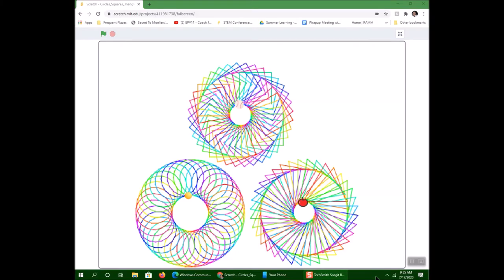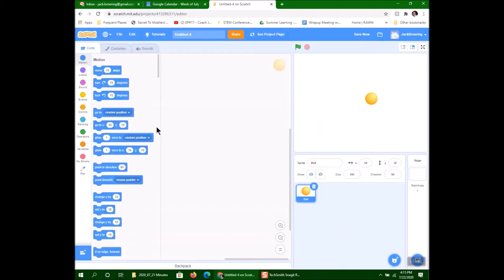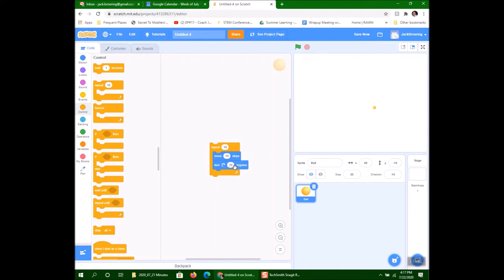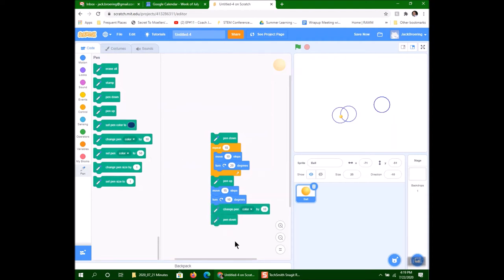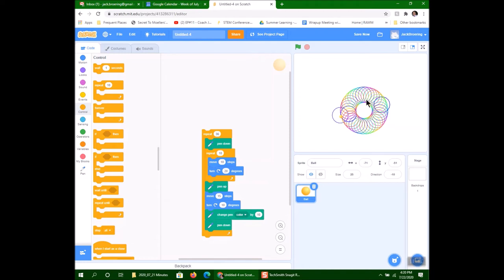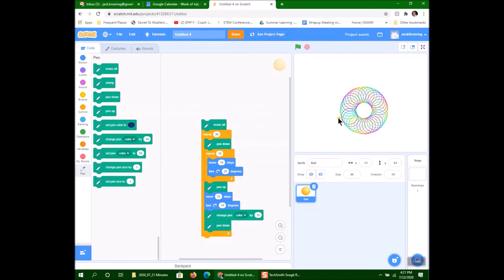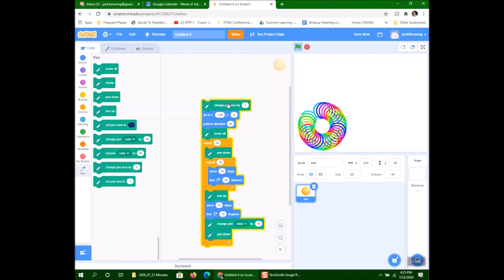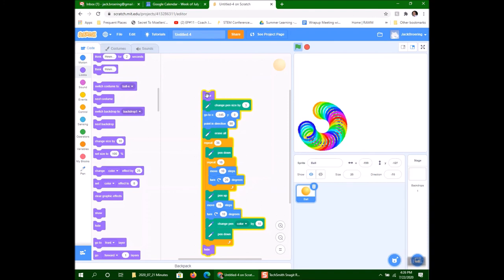Scratch Lesson 4 - Drawing Colorful Circles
In this video you will learn to draw circles of multiple colors and will use an iterative loop to create a wreath of different colored circles.